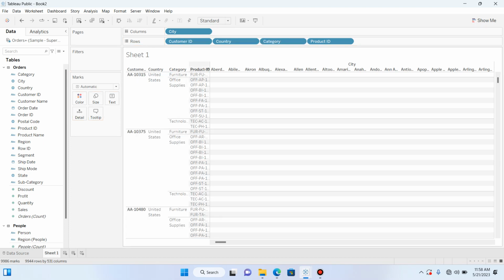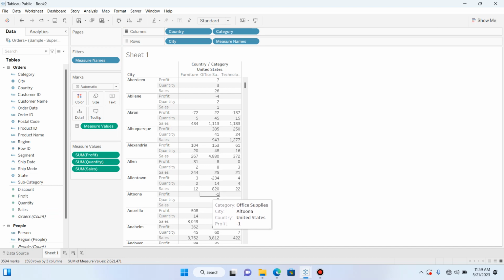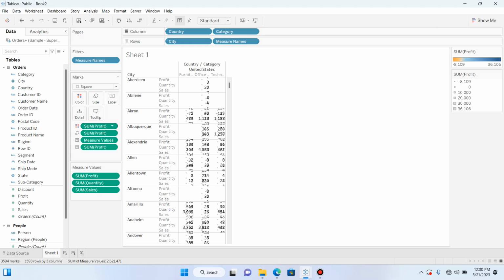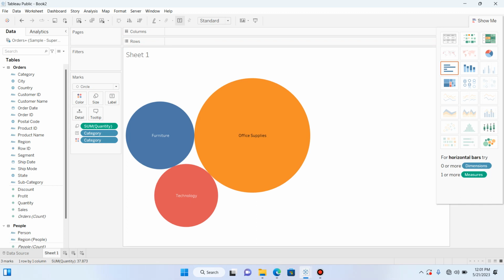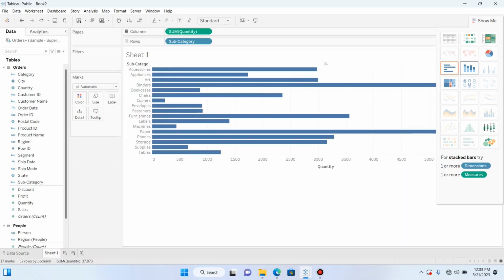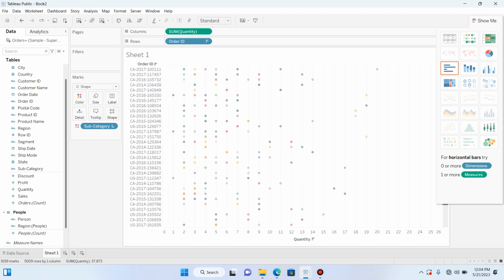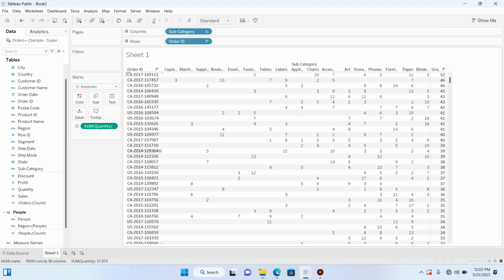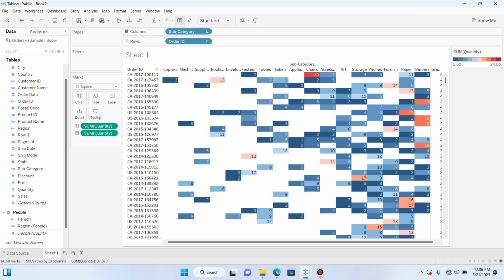Best Tableau Tips for Beginners in 2023!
We go over the best Tableau Tips for Beginners in 2023! These tips will save you hours!